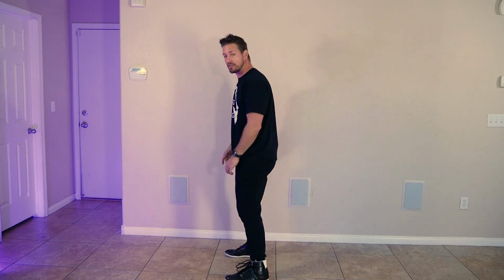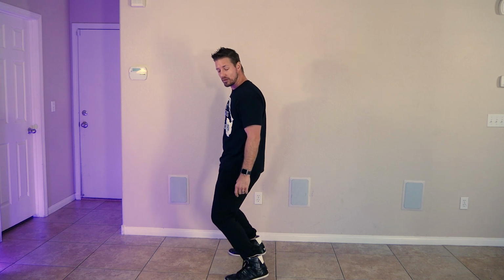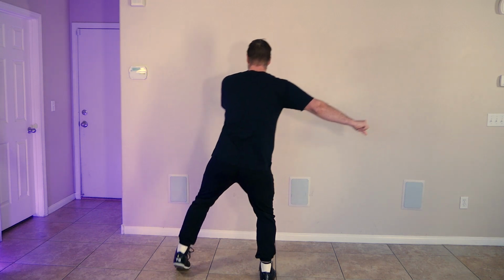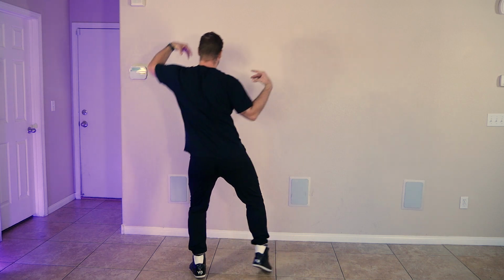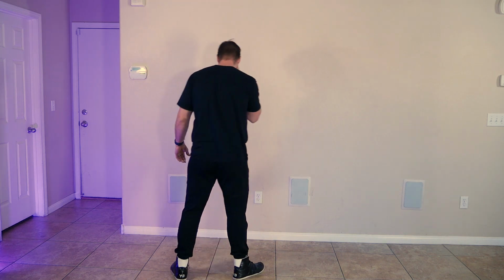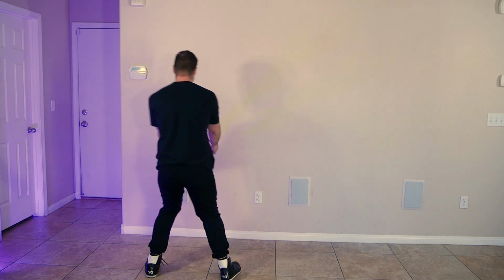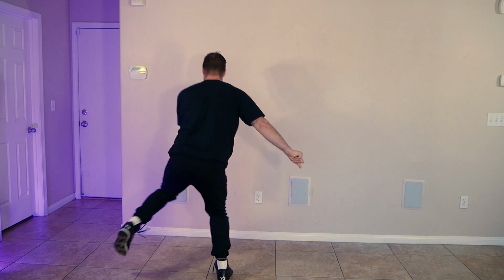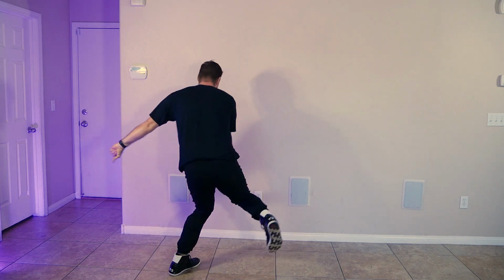How to Dance Fortnite Billy Bounce Emote 2020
►Like my shirt?

►Join us for our FREE live stream dance class!
Check twitch for schedule..

►Looking to take a class from home?

After registering you will be given a private zoom link to join the class.